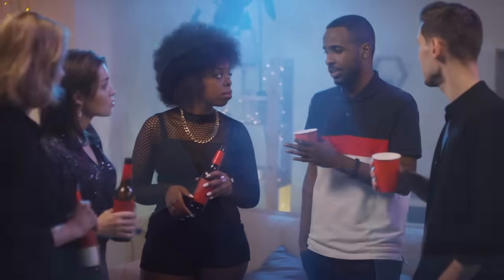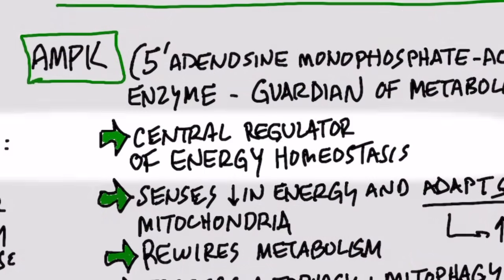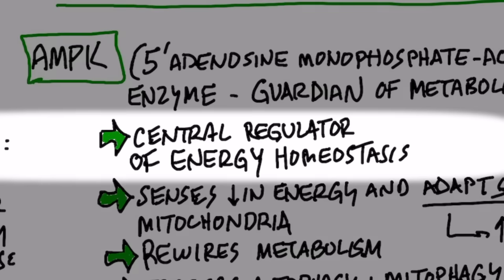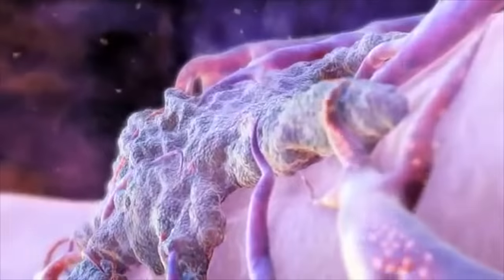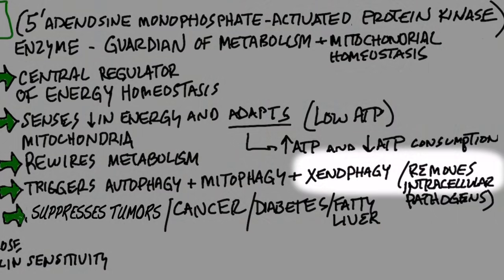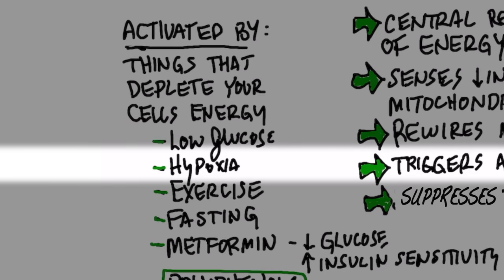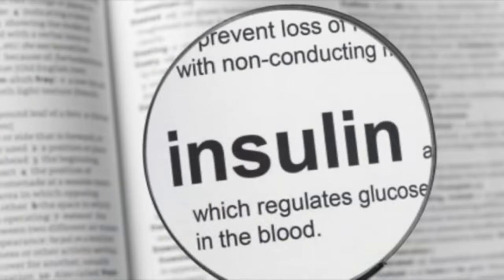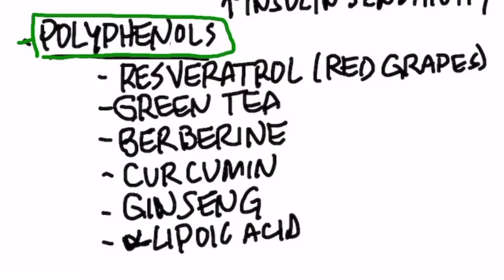Mitochondrial Protector: AMPK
This powerful enzyme protects your mitochondria and increases your energy. Learn how to boost it!

Timestamps
0:00 Introduction: What is AMPK?
2:50 How to boost AMPK
4:44 Share your success story!

In this video, we're going to talk about a powerful mitochondrial protector called AMPK.

AMPK stands for 5'adenosine monophosphate-activated protein kinase.

AMPK is known as the guardian of your metabolism. It's the central regulator of energy homeostasis.

Homeostasis is your body's ability to adapt to the external environment.

For example, if you're running up a flight of stairs, your pulse rate will increase to adjust for the need for oxygen in your brain, so you don't pass out.

AMPK is an enzyme that adapts to things that deplete your cellular energy.

This enzyme senses a drop in energy (ATP) and adapts the mitochondria, helping it work efficiently to increase the chance of survival.

It does this by increasing ATP production (the body's energy currency) and lowering ATP consumption.

Autophagy is another important part of this process. Autophagy is when your body recycles old and worn-out cell parts and turns them into new cells.

AMPK triggers autophagy, mitophagy (recycling of mitochondria), and xenophagy (the removal of intracellular pathogens).

AMPK also happens to suppress tumors, fight against cancer cells, reduce the risk of diabetes, and help protect against a fatty liver.

How to boost AMPK:
• Low-carb diet
• Hypoxia
• Exercise
• Fasting
• Metformin (not a recommendation)
• Polyphenols
 • Resveratrol (red grapes)
 • Green tea
 • Berberine
 • Curcumin
 • Ginseng
 • Alpha-lipoic acid

I hope this helped explain why AMPK is a powerful mitochondrial protector, and how to boost AMPK naturally.